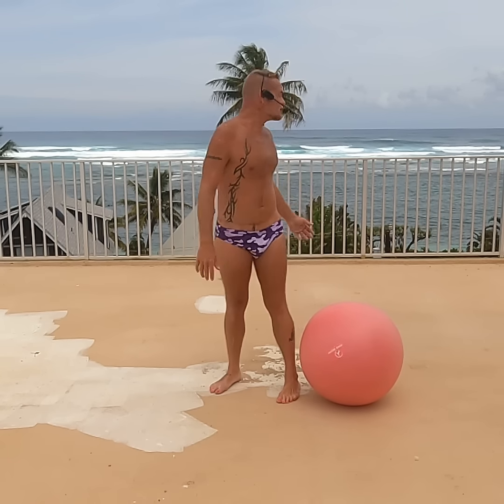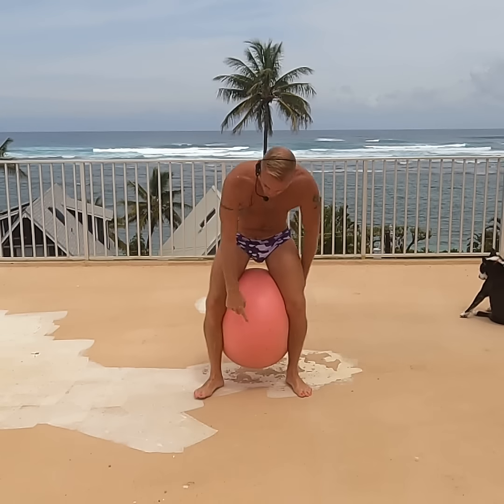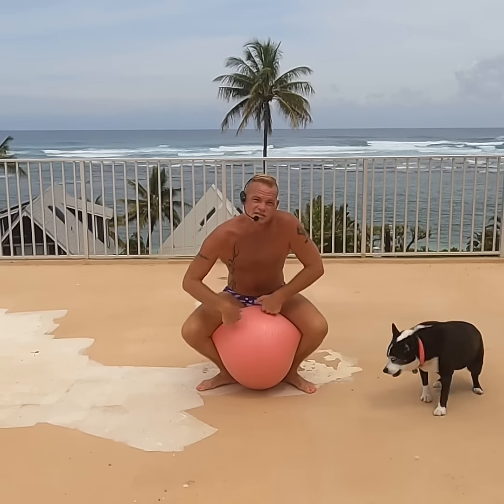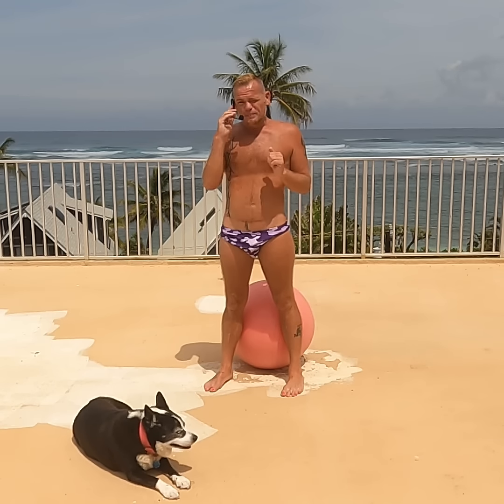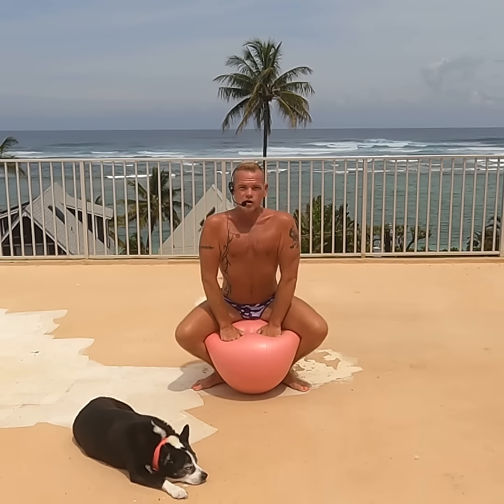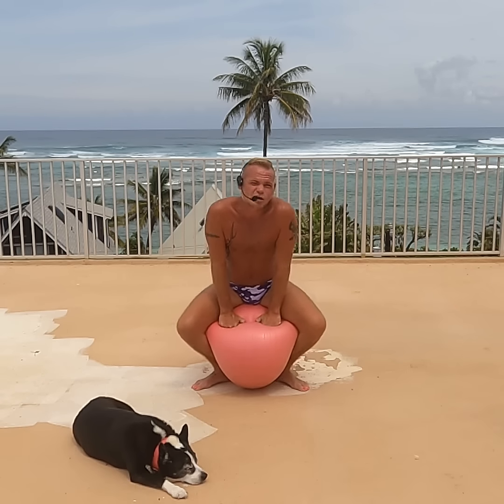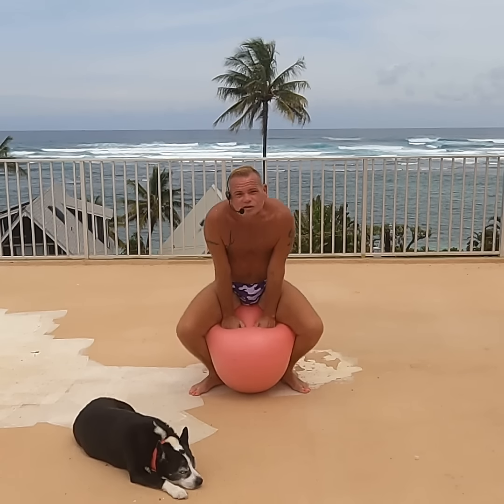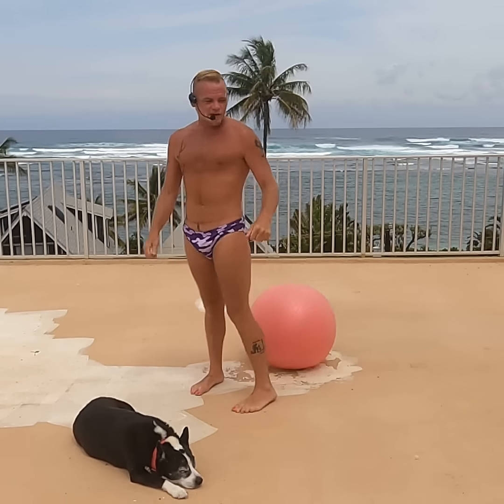How to workout at home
Exercising can be difficult, and if done improperly, it can lead to serious injury or exhaustion. .However, there is a form of exercise that is easy on the body and still offers great fitness benefits – bouncing on a yoga ball. Bouncing on an exercise ball can help you combine strength training with cardio for a total body workout, and it also provides numerous benefits for your physical and mental health. To get the most out of your yoga ball session, here are some tips for exercising efficiently while bouncing on the ball.

Start Slowly
Your first few sessions should not be very intense in order to give your body time to adjust to the new form of exercise. Start by sitting on the ball and bouncing lightly for a few minutes to get used to the feeling of the ball before progressing towards more challenging exercises such as squats or crunches. You can also use small hand weights or resistance bands while doing exercises on the ball to make them more challenging.

Check Your Posture
The key to bouncing correctly is maintaining good posture throughout your workout. It’s important to keep your feet fully on the floor at all times, keep your back straight, and engage your core muscles so that your spine stays aligned. This will help ensure that you don’t strain any muscles or overwork certain areas due to poor posture or incorrect form while exercising.

Focus on Your Breathing
When doing any type of physical activity, it’s important to remember to breathe deeply and focus on proper breathing techniques. Focusing on deep abdominal breathing will help oxygenate your muscles, allowing them to warm up quicker and helping maximize their contraction with each bounce. Additionally, focusing on proper breathing will help reduce stress and anxiety levels as well as release feel-good endorphins which will improve both your emotional well-being as well as the intensity of your workout session.

Choose Appropriate Exercises
When using a yoga ball for exercise, it’s important to select appropriate exercises that cater to different muscle groups in order to get a comprehensive full-body workout. Exercises such as abdominal crunches and planking are particularly effective because they require you to engage your core muscles in order to properly maintain balance while performing these exercises on the ball. For those looking for an even higher cardio effect from their exercise routine, bouncing exercises such as jumping jacks or star jumps are an ideal choice.

Take Frequent Breaks
It’s essential to rest throughout your workout in order to give yourself time to catch your breath and recover between sets. Taking regular short breaks will allow your muscles time to repair after each set of exercises as well as give you chance for mental rest between sets in order to make sure you stay focused during each exercise session.

With these tips in mind, you should be able to get a great full-body workout while bouncing on a yoga ball without any risk of injury or exhaustion. Bounce away!